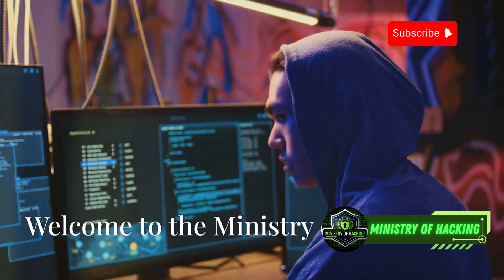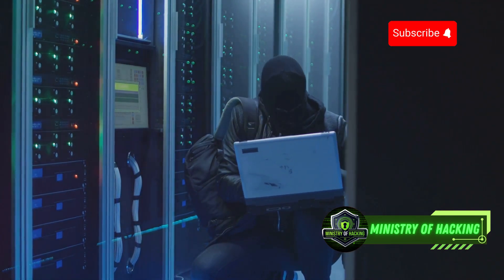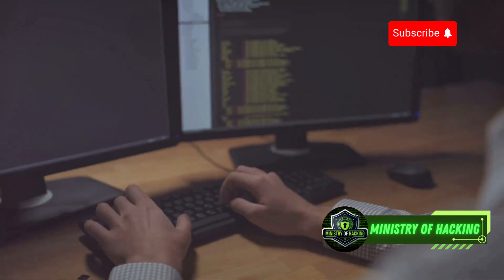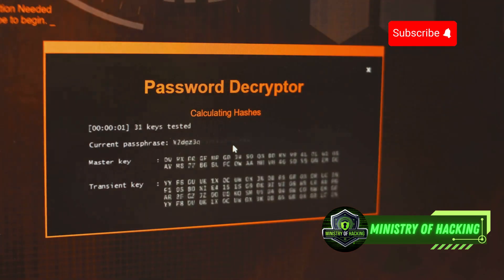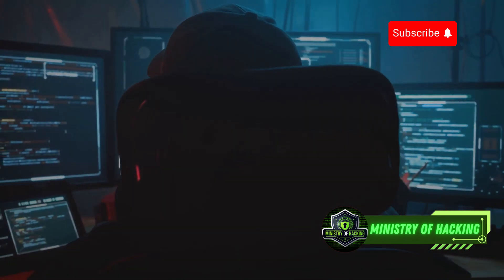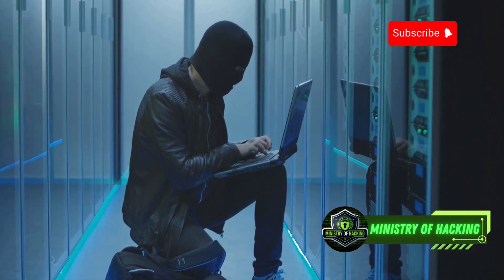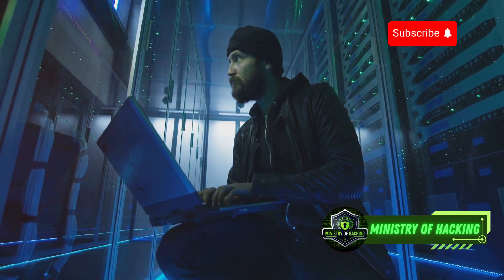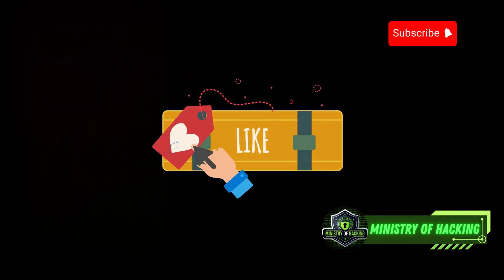Top 10 Best Hacking Tools In Kali Linux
Top 10 Best Ethical Hacking Tools in Kali Linux 2025

Discover the Top 10 Best Ethical Hacking Tools in Kali Linux 2025 in this comprehensive guide! Whether you're a beginner or a seasoned cybersecurity professional, these cutting-edge tools will elevate your ethical hacking skills. Learn how to use Nmap for network scanning, Metasploit for penetration testing, Wireshark for traffic analysis, and John the Ripper for password cracking. Dive into Aircrack-ng for Wi-Fi security auditing, Burp Suite for web application hacking, and Hydra for brute force attacks. Explore SQLmap for SQL injection, Nikto for web server scanning, and Maltego for cyber investigations.

Stay ahead in the cybersecurity game with the latest tools and techniques in Kali Linux 2025. Remember, ethical hacking is about securing systems and protecting data—always stay ethical and responsible!

OUTLINE:

00:00:00
Welcome to the Ministry of Hacking!

00:00:33
Nmap - Your Network's Private Eye

00:01:28
Metasploit - The Ethical Hacker's Playground

00:02:27
Wireshark - The Network Traffic Detective

00:03:17
John the Ripper - The Password Whisperer

00:04:10
Aircrack-ng - The Wi-Fi Security Auditor

00:05:07
Burp Suite - The Web Application Hacker's Best Friend

00:05:27
Hydra - The Brute Force Beast

00:06:24
SQLmap - The SQL Injection Hunter

00:07:17
Nikto - The Web Server Scanner

00:07:47
Maltego - Connecting the Dots in Cyber Investigations

00:08:45
Stay Safe, Stay Ethical!